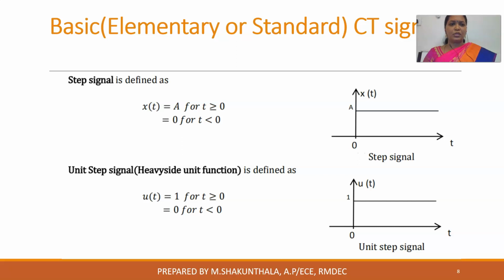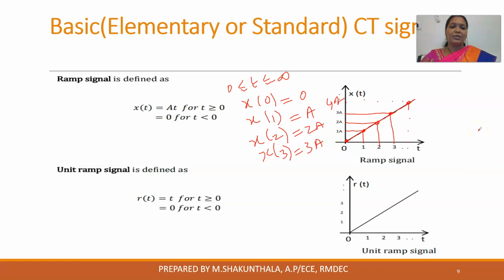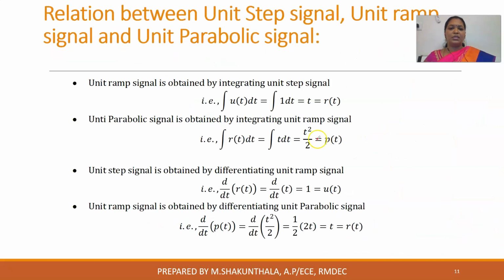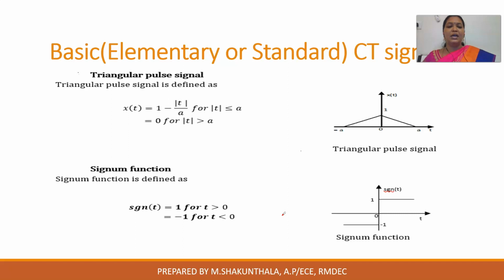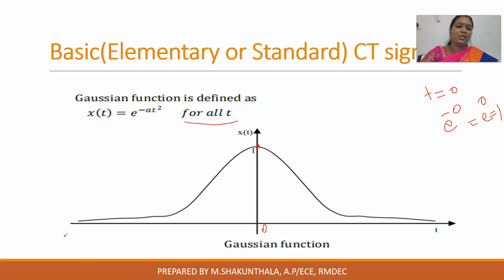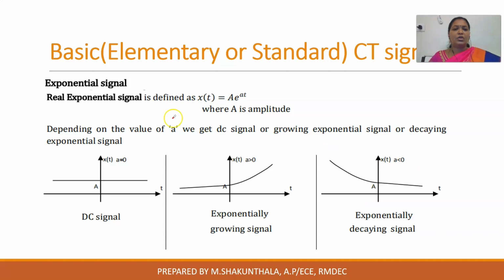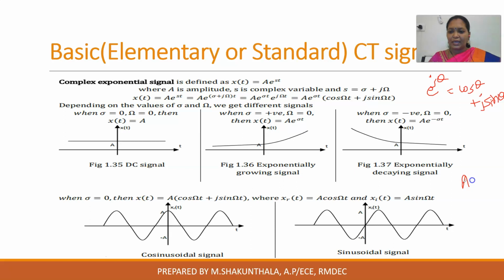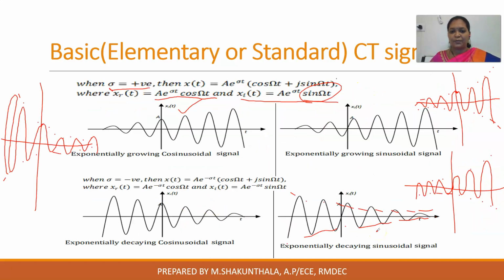Basic(Elementary or standard) CT signals Unit 1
Basic(Elementary or standard) CT signals are defined with examples.
Step, ramp, parabolic, signum, sinc, exponential, rectangular and triangular pulse, sinusoidal and cosinusoidal, complex exponential signals are defined and the plot is drawn